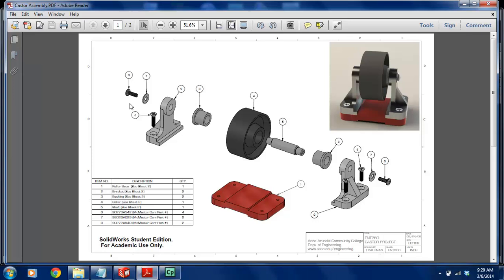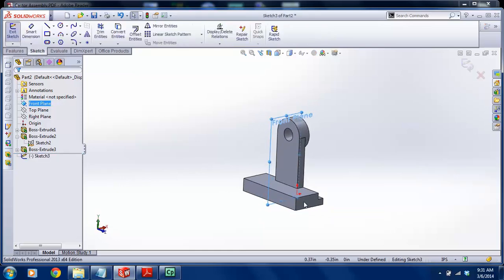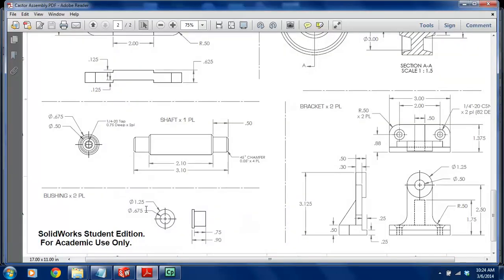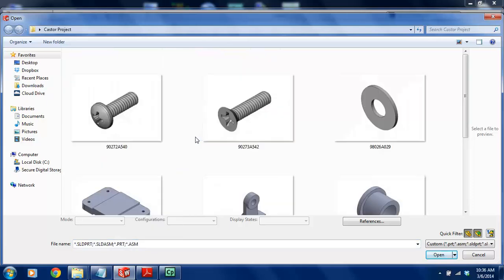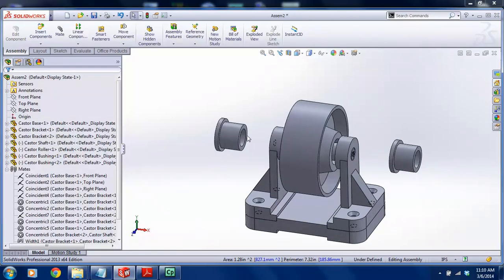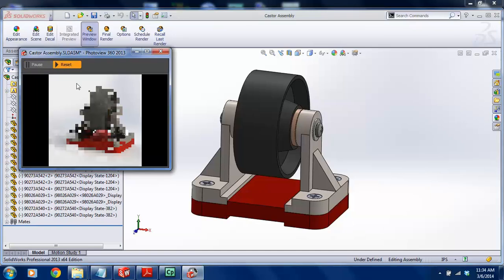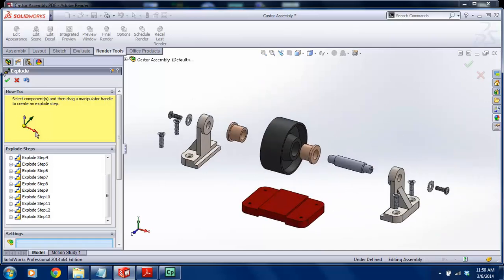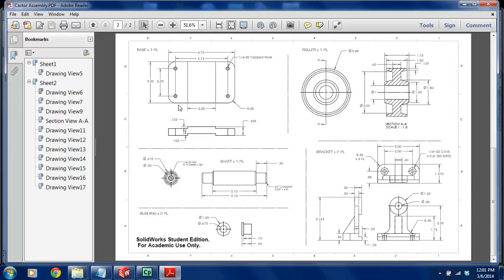Solidworks Tutorial 8 Assemblies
Here are some Solidworks instructional videos that I use for Anne Arundel Community College
The videos are primarily for students at AACC but Im glad it helps other folks out there. Sorry if i don't reply to questions - I get enough from my students. - Tim